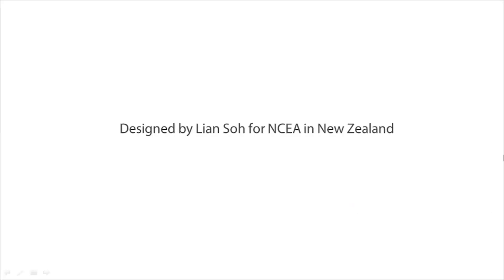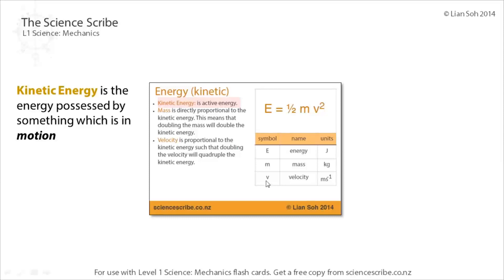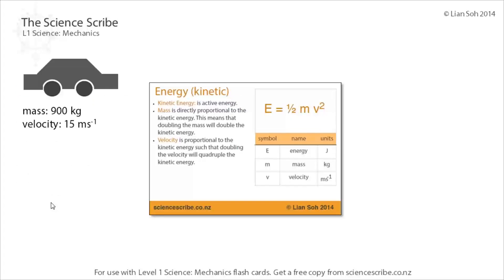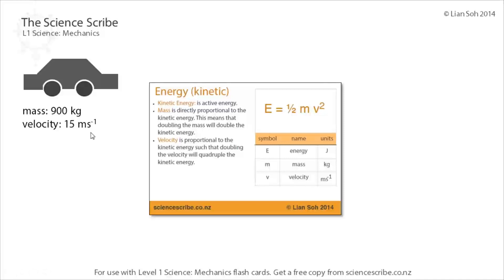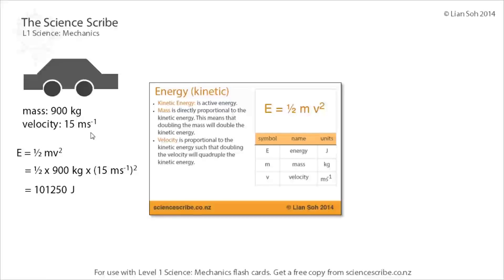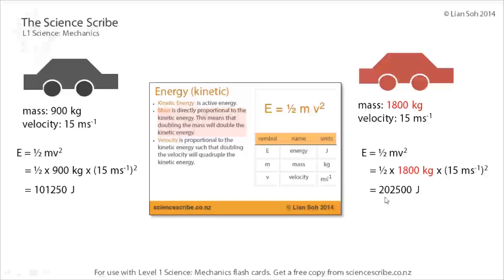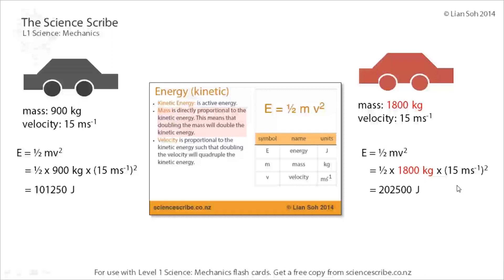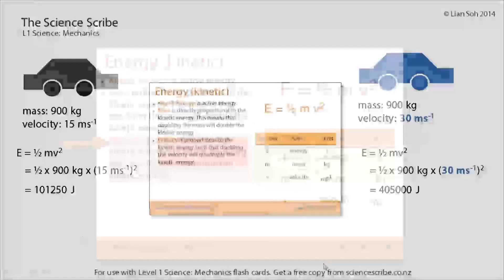NCEA Level 1 Science - Physics - Kinetic Energy (Quick Recap)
Note: This video is available in HD - it may help you see smaller text.

Designed for NCEA Level 1 Mechanics: Kinetic Energy
This video is built to be used in conjunction with the accompanying flash cards and studymap which can be found here: sciencescribe.co.nz

In this video we look at kinetic energy and how the magnitude of kinetic energy changes with doubling mass or velocity.